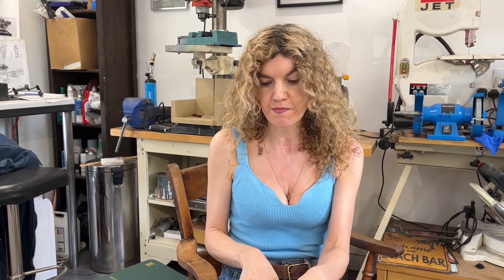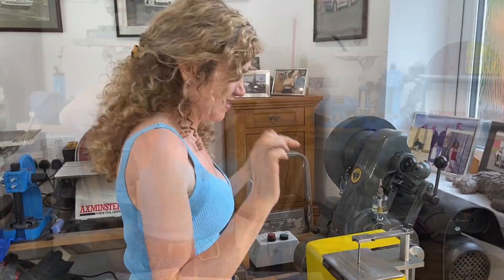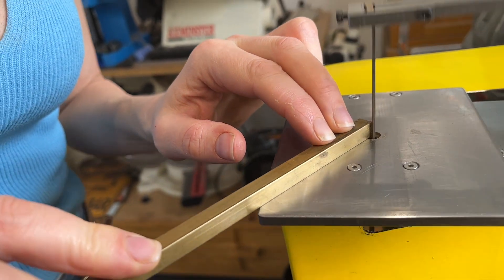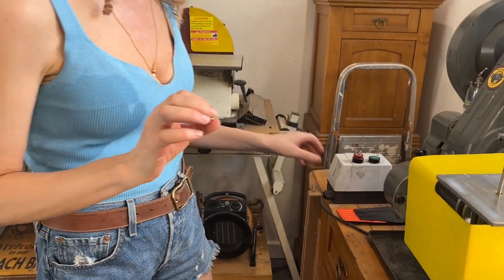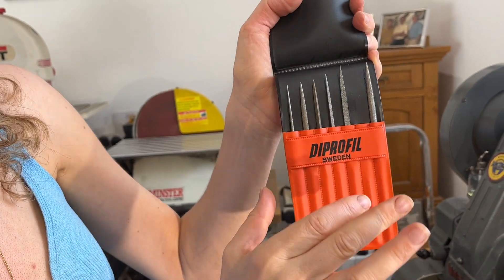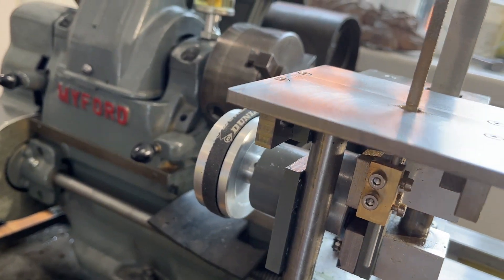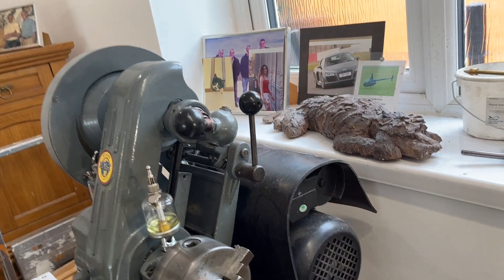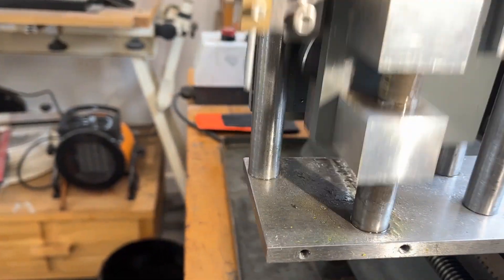Die filer Harold Hall's design powered by ML7 Myford (betty)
This is the die filer Harold Hall has on his website if you wish to make it. The great thing about this die filer is that it also has a variable stroke mechanism which was fun to make and we are using diamond files which work well for small amounts to be removed. We hope you find this fun.